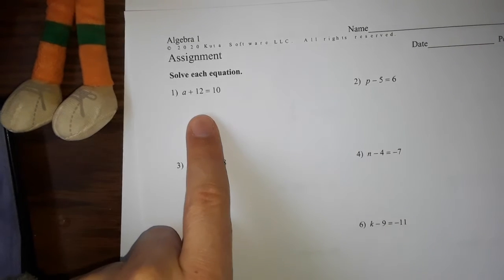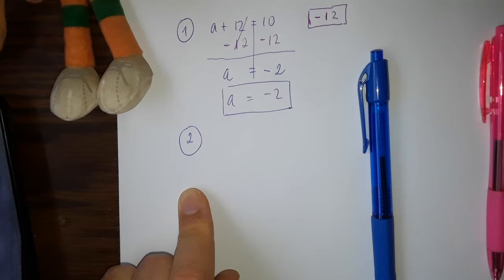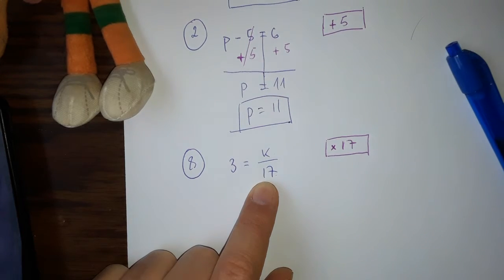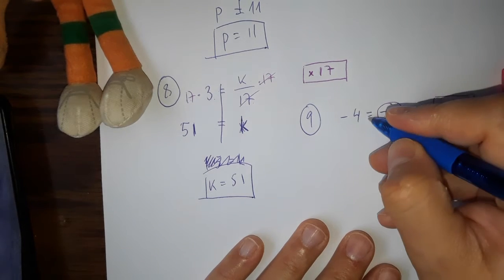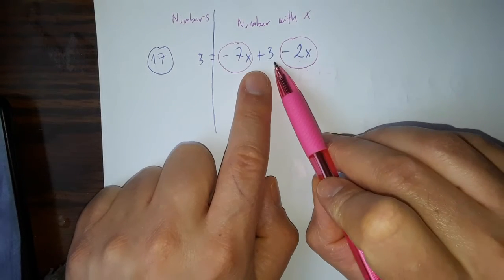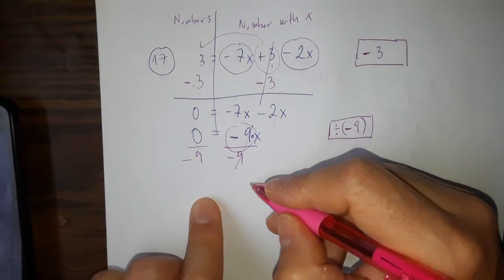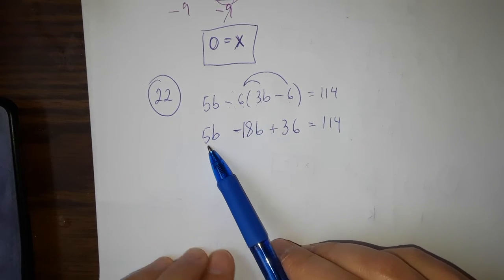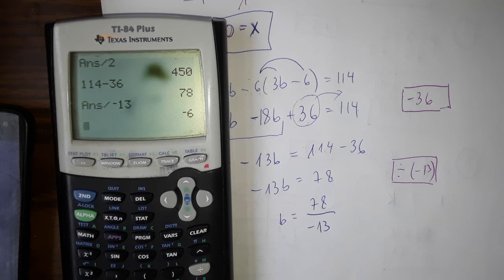Solving linear equations